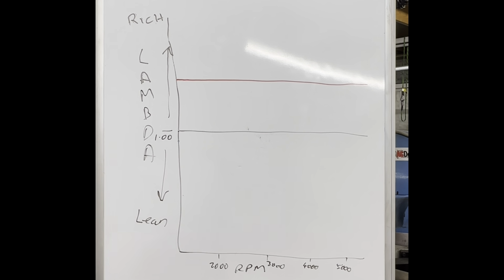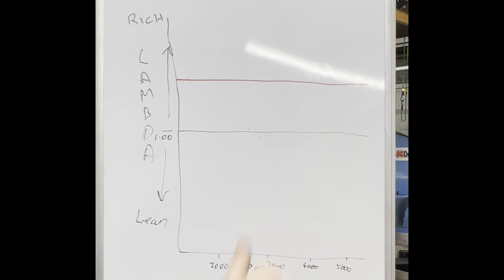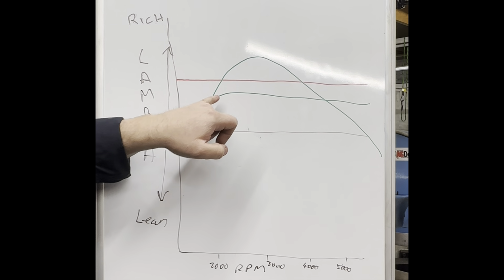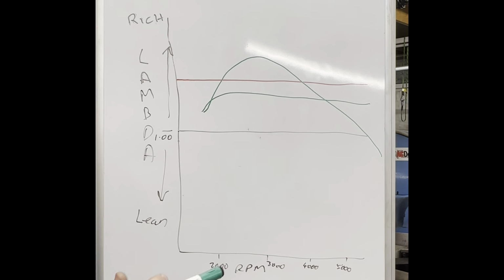How the SU carburettor works - Part 2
In this part we look at answering a question from Part 1 and then move onto what the spring does inside the suction chamber…..

See here for part 3;